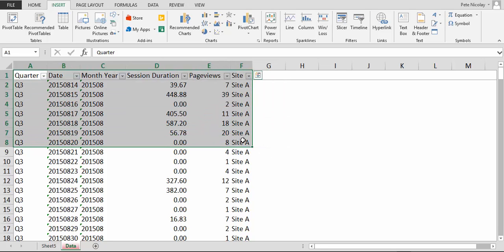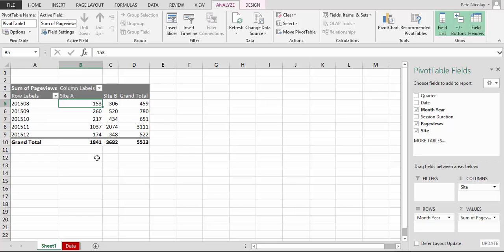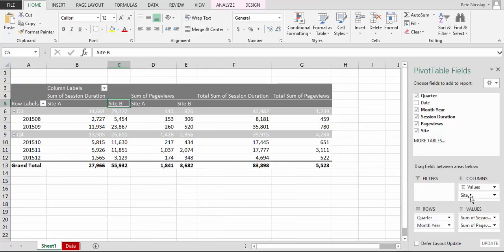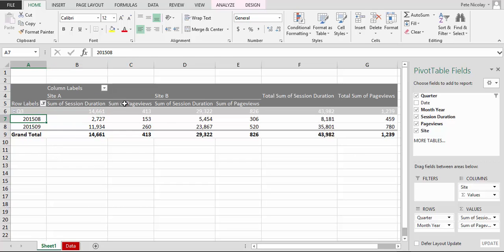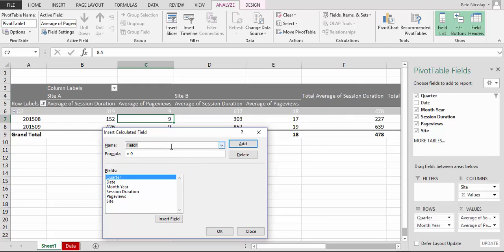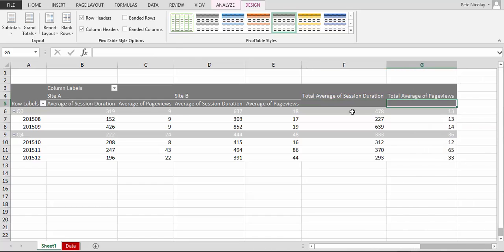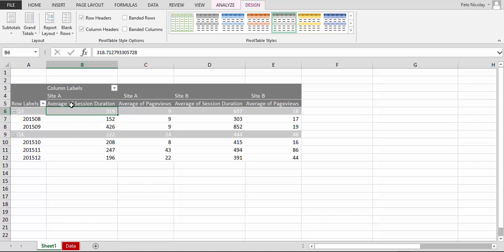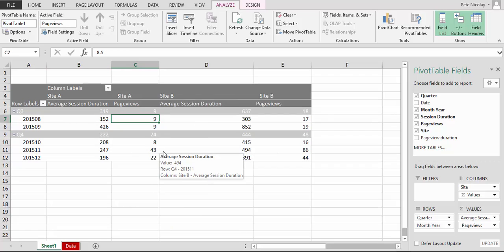Everything analysts need to know about Excel pivot tables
HTA shows you how to create, build, populate, and manipulate pivot tables. In addition you'll learn how to filter, use formulas, and format the layout of your pivot table.